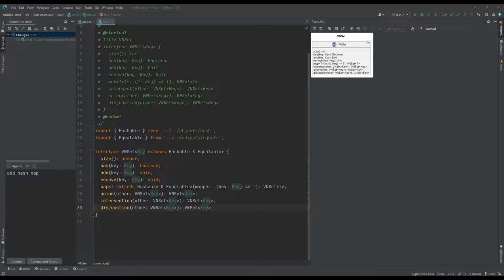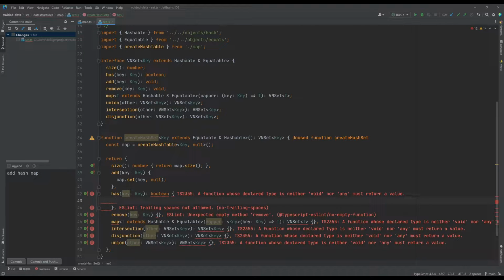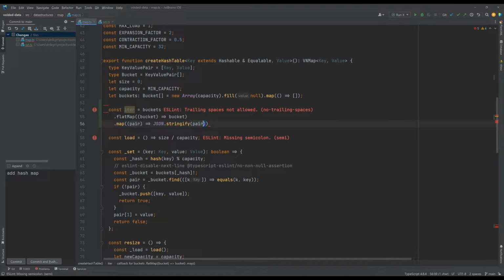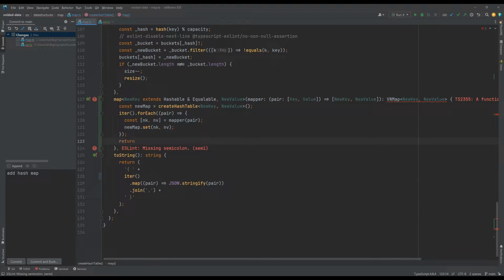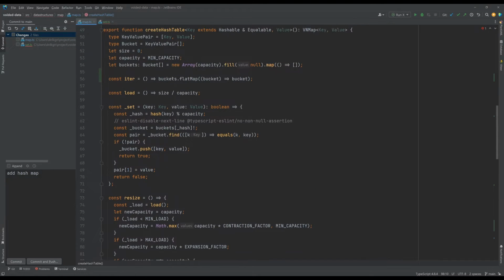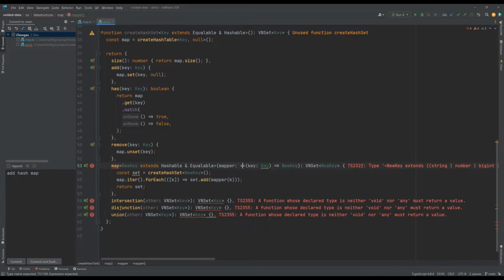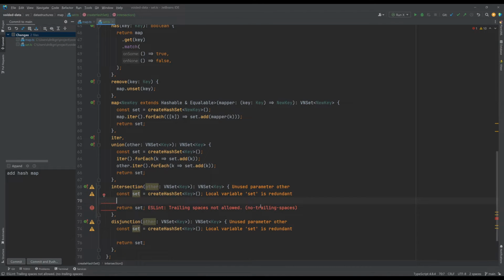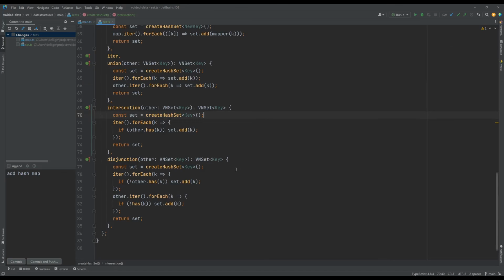Making a Set